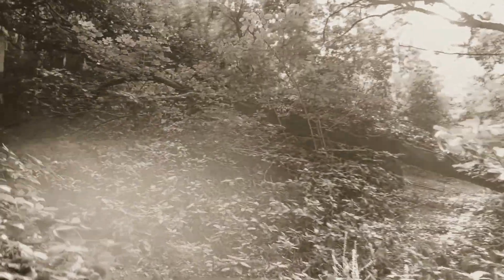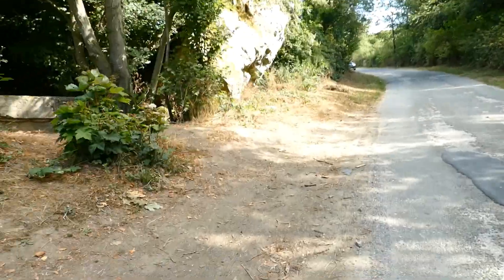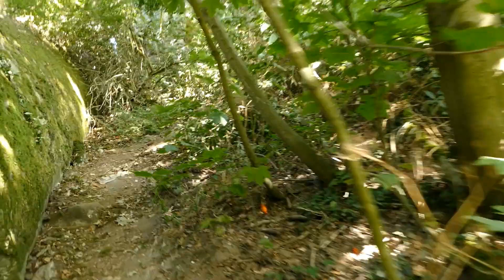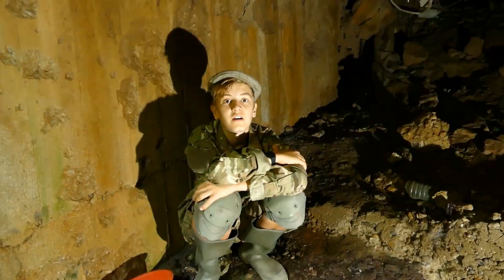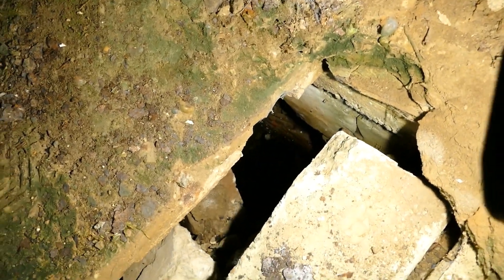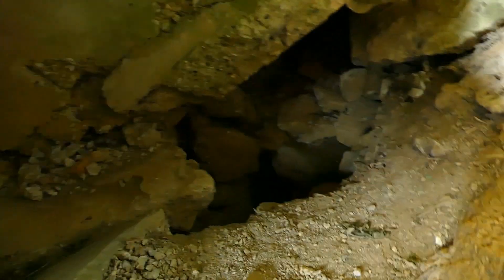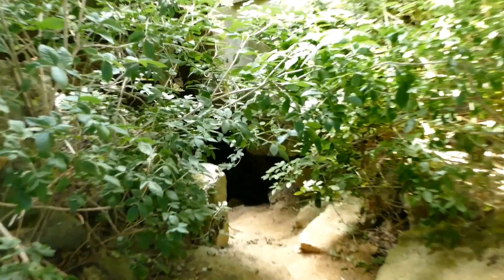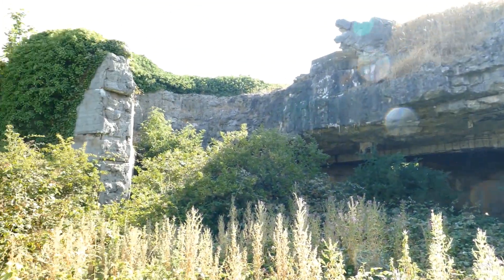Exploring German WW2 Bunker ruins.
All Info-

Their Video on this Battery.

IKS Exploration -YouTube.

More Videos soon, Especially on this Location...

-I DO NOT GIVE OUT LOCATIONS.-

Other Channels worth checking out! -
-IKS Exploration -Youtube
-KHUrbanX -YouTube
-Xplorer -YouTube
-TOM OUTDOORS -YouTube
-Unleashed Exploring -YouTube

RESPECT THESE PLACES.
NO GRAFFITI PLEASE.
TAKE NOTHING ONLY PHOTOS.
DO NOT DAMAGE ANYTHING.
ASBESTOS.

Cheers,
Alf, Pete.